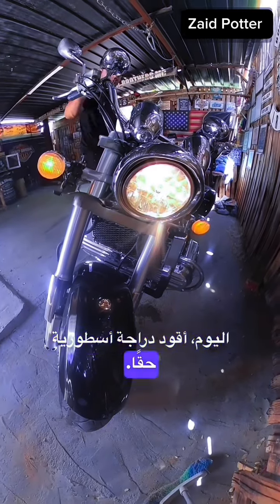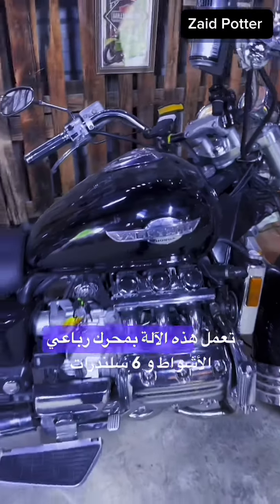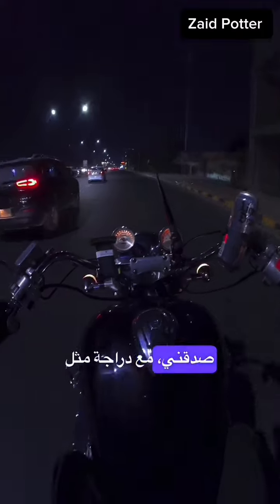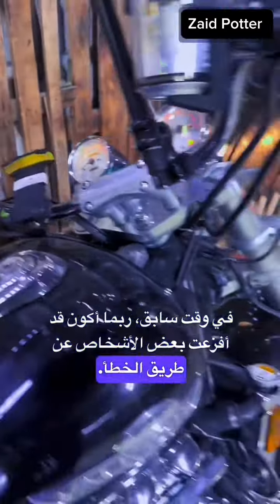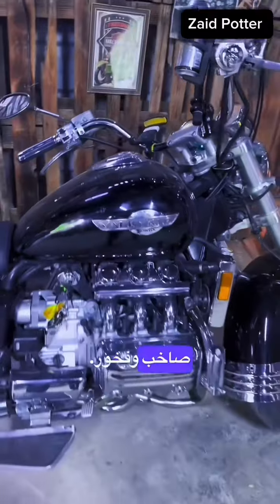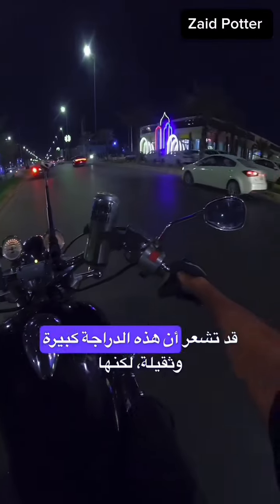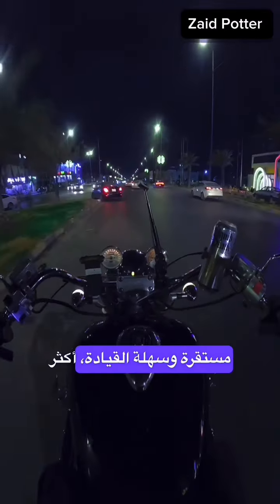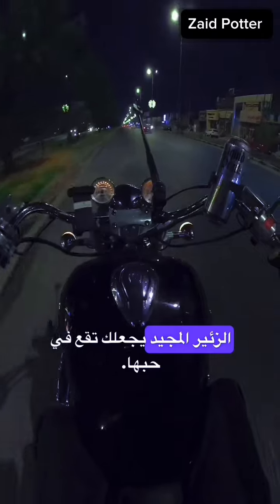The legendary Honda Valkyrie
Quick general information first impression about the Honda Valkyrie ￼